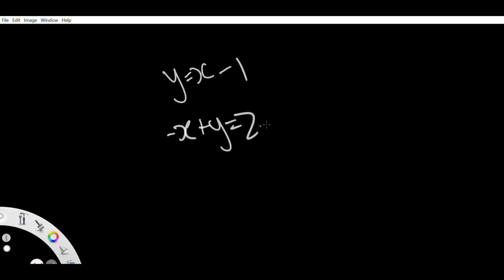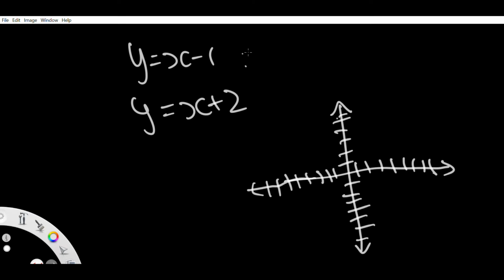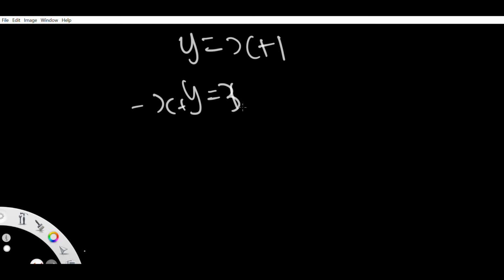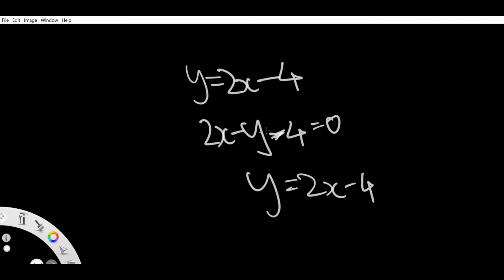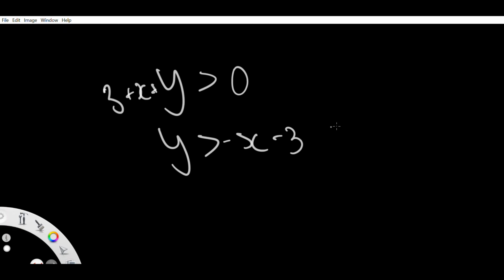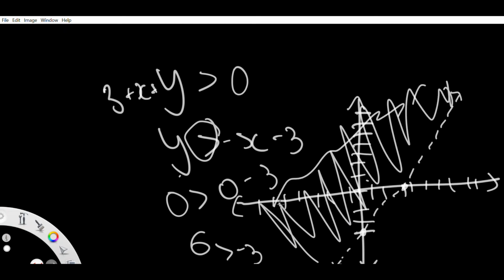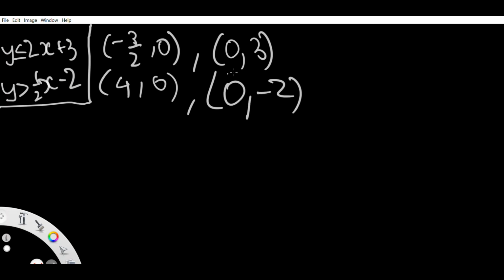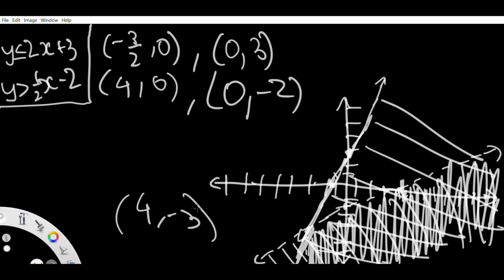Algebra 1 | Special Systems and Linear Inequalities